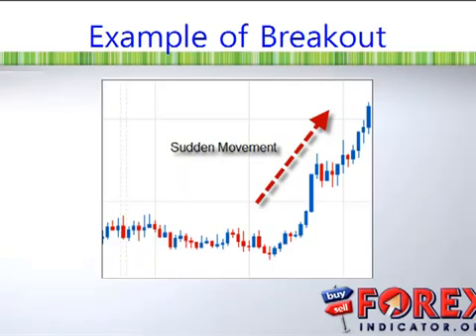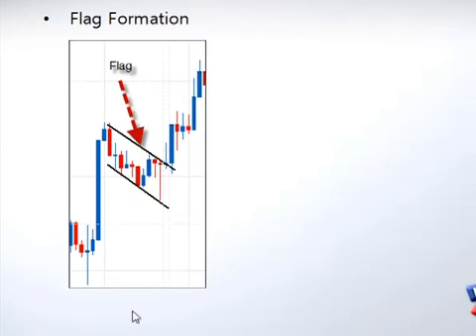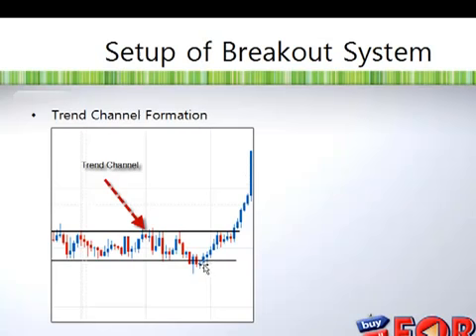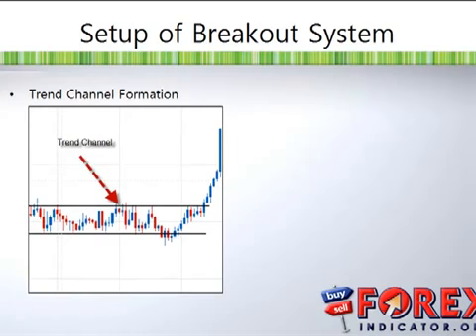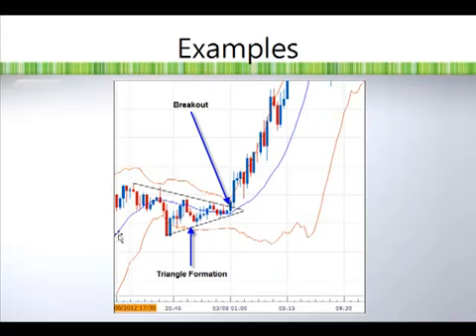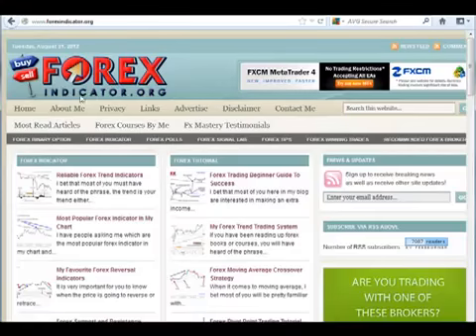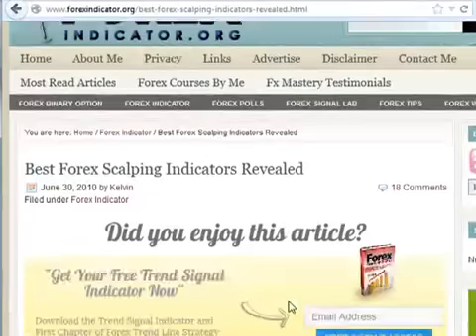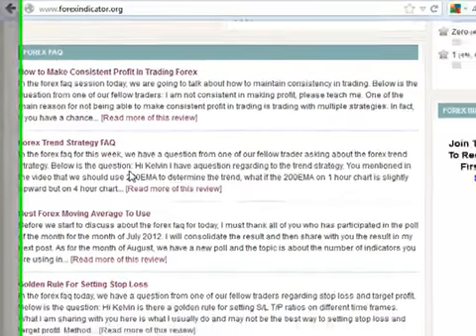Forex Breakout System That Works